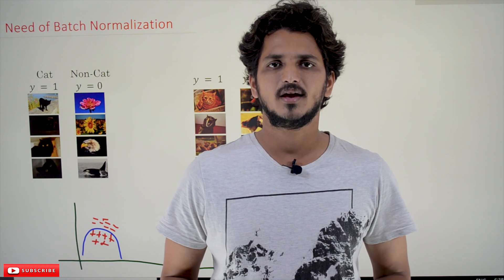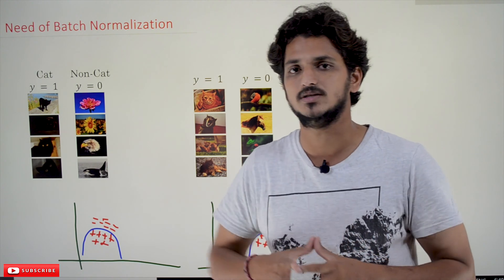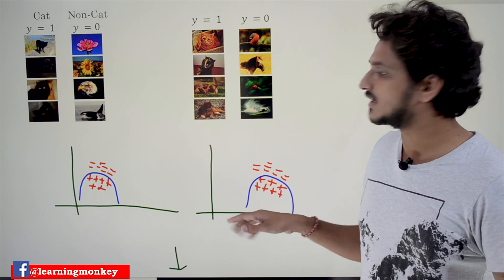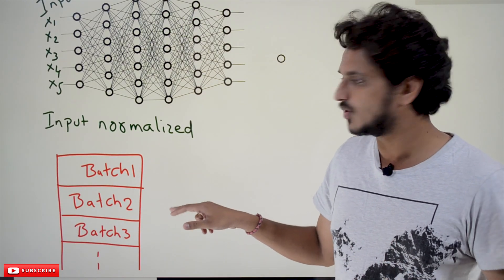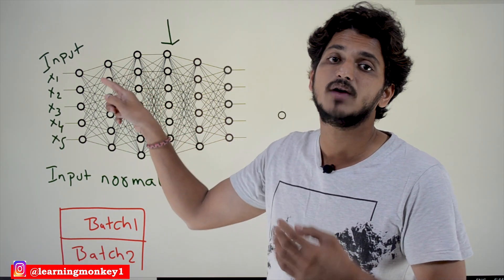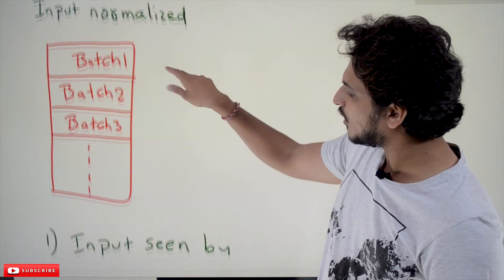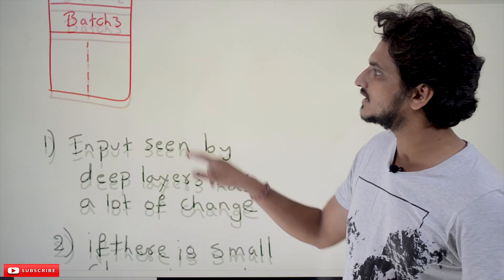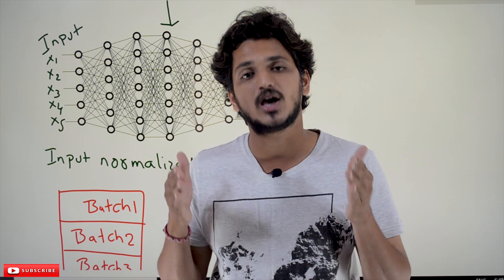Need of Batch Normalization || Lesson 18 || Deep Learning || Learning Monkey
In this class, we discuss the need for batch normalization.
In our neural network, we use batch gradient descent.
We send the data into our network in batches.
As the distribution of batch changes a little.
The data moved in layers and multiplied with different values.
The deep layers see a lot of change in data in each batch.
This we call it internal covariance shift.
Because of this covariance shift training, the data takes time.
To normalize the data at each layer so that it will see each time from the same distribution.
Weights are updated fast. That's the use of batch normalization.